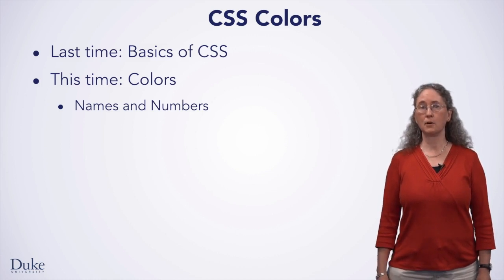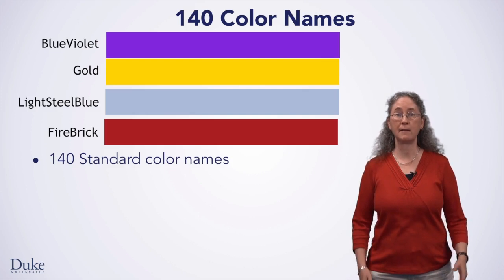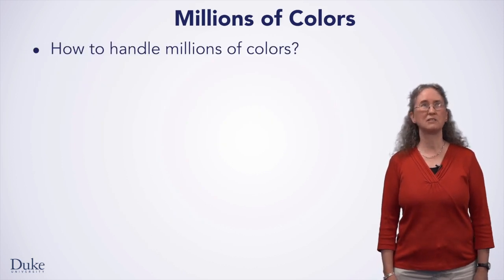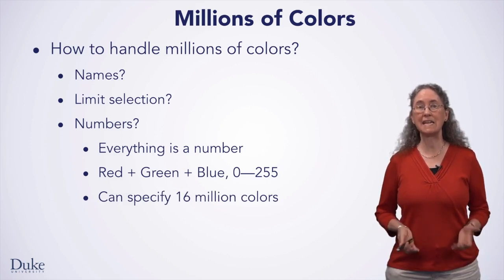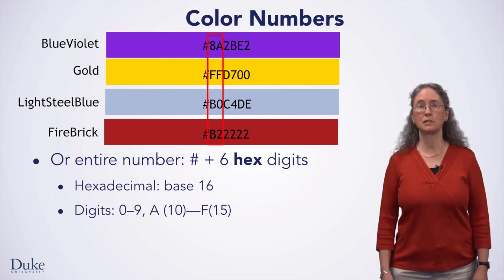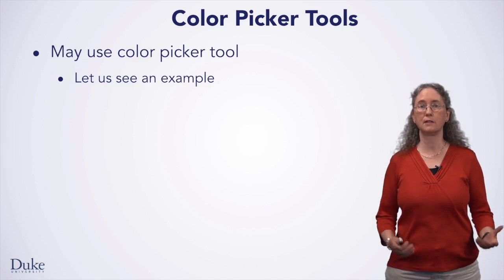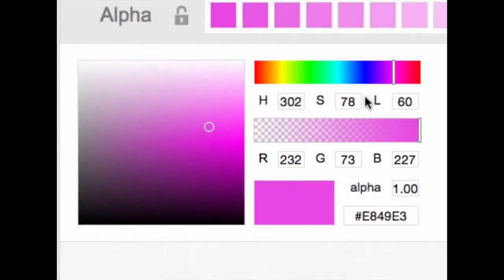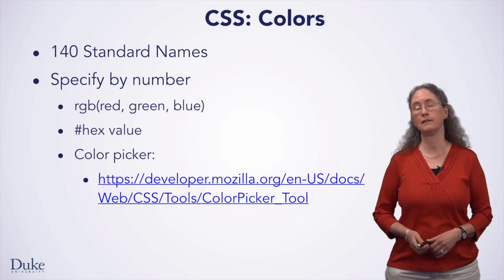Colors and Names in CSS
*Full title: MOOC 1: Programming Foundations with JavaScript, HTML and CSS - Week 1: Styling a Web Page with CSS - Video 3: Colors and Names in CSS
*Course: Java Programming and Software Engineering Fundamentals Specialization